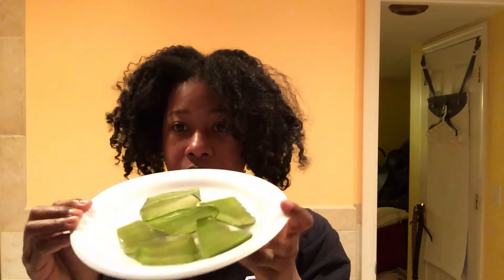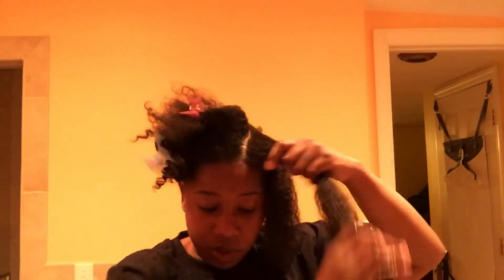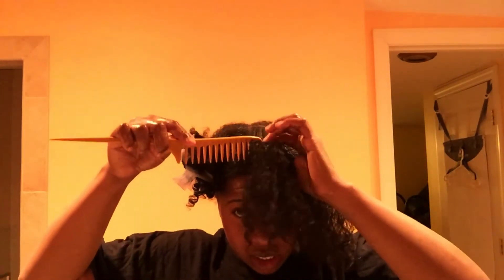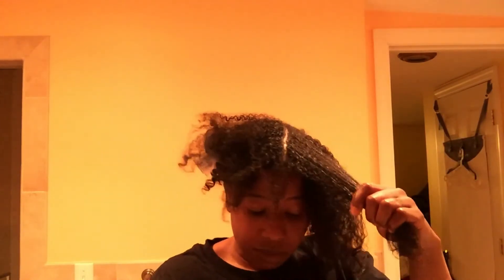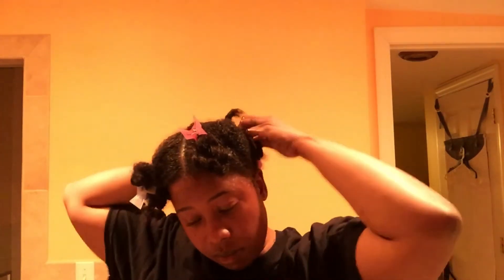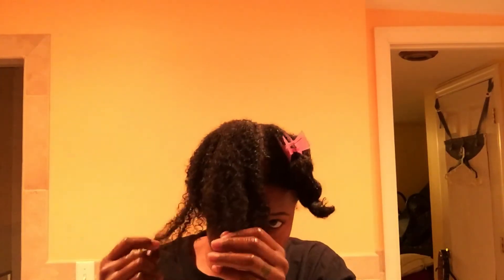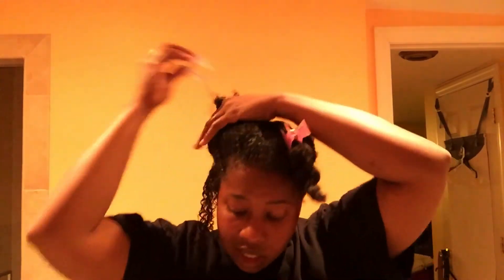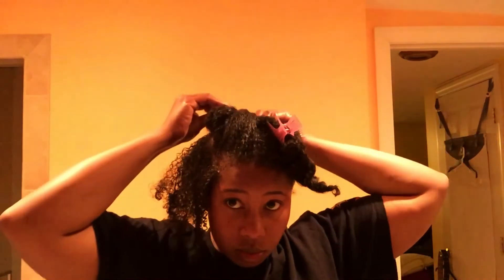Aloe Vera and Essentials oils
Hey Beautiful Queens.

Aloe Vera Plant Gel- the proteolytic enzymes helps to repair dead skin cells on scalp, leaves hair smooth and soft promotes hair growth and reduces dandruff

Extra Virgin Olive Oil- is good for moisturizes, conditions, and locks moisture

Almond oil- helps to prevent hair loss, moisturizes

Vitamins E Oil- Antioxidant that repairs and build tissue, repairs damage hair follicles

Rosemary oil- promotes hair growth, treats dandruff, dry scalp and baldness

Peppermint oil- prevents hair loss, increase Hair follicle circulation

Sweet Almond Oil- helps with hair loss

Mango & Lime Black Jamaican Castor Oil- helps prevent hair loss,strengthen hair follicles, reduces dryness, and itchy scalp

Jojoba Oil - promotes hair growth, protects hair stand

Biotin Oil- helps with hair, skin, nail growth

Distilled water- free of fluoride, chlorine and toxins

You can leave it in for a few hours or overnight.

Wash it, style and GO!

Thank you  like and scribe!